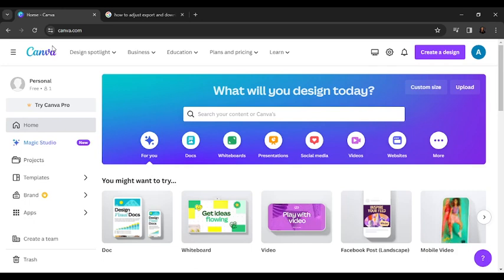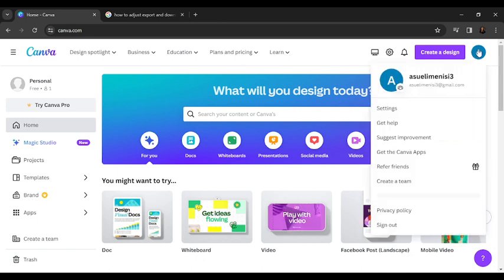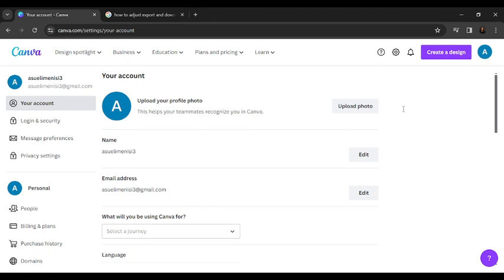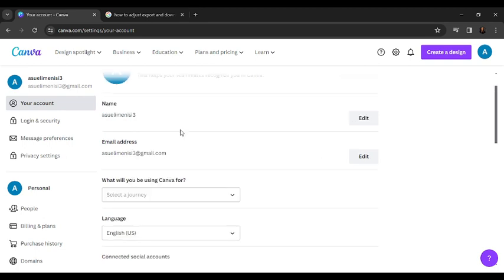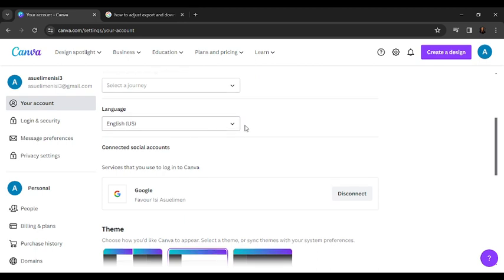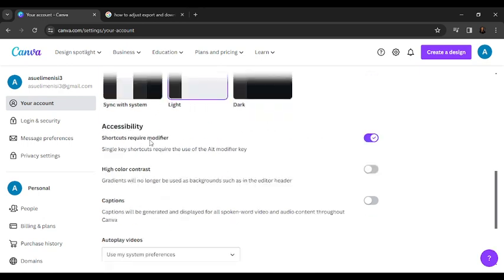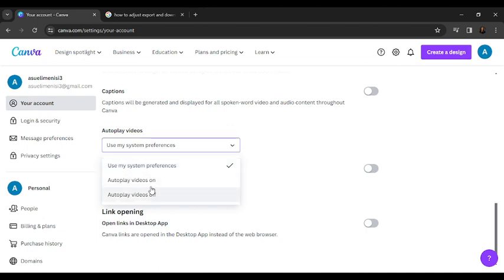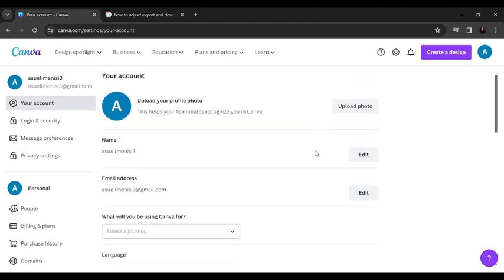How To Personalise Your Canva Profile (Quick Tutorial)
Today we talk about How To Personalise Your Canva Profile, so stay until the end of the video to see the full explanation.